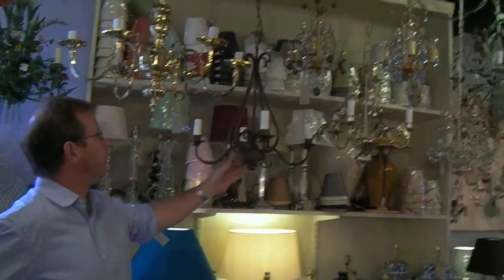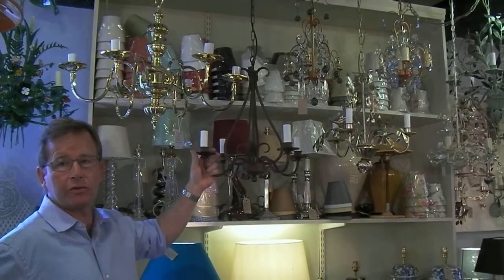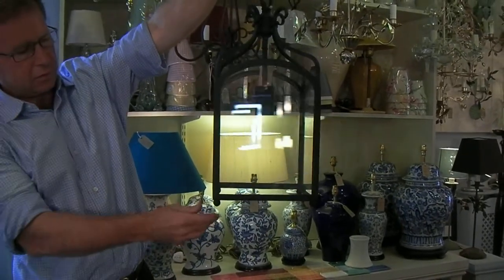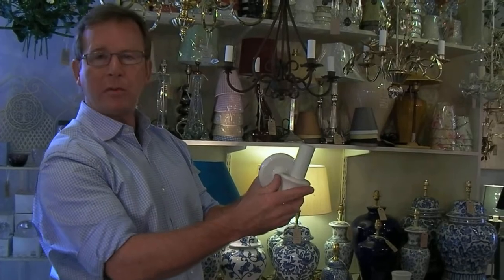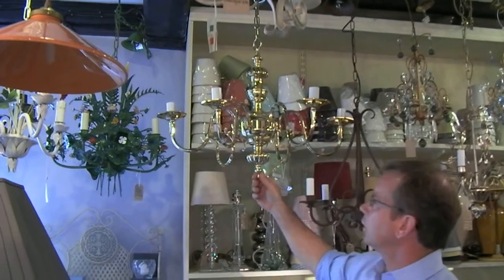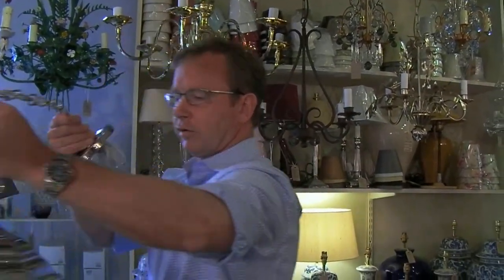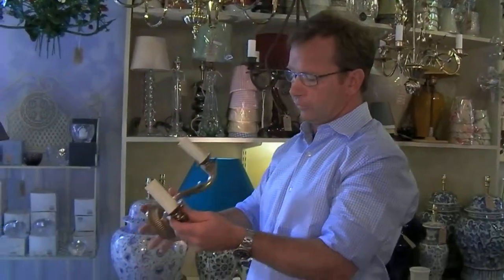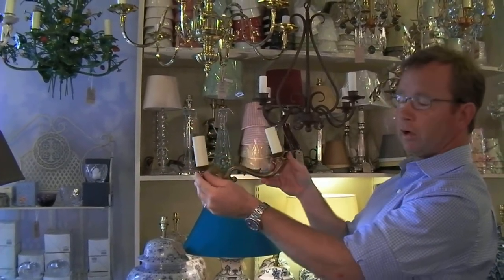Lighting Agency - Lighting Styles One.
Lighing Agency in Farnham - the basics of lighting styles in a Town House and a Country Cottage.

www [dot] lightingagency [dot] co [dot] uk